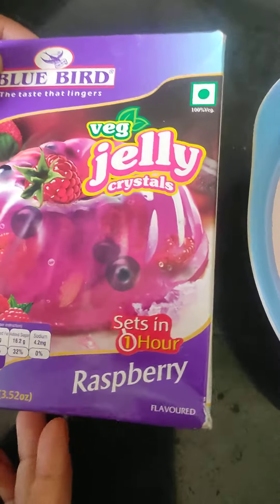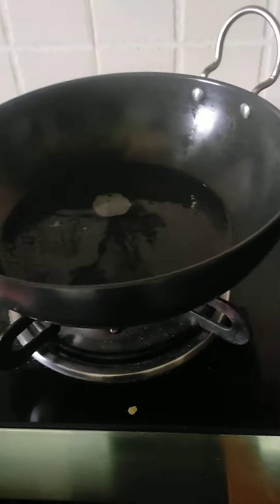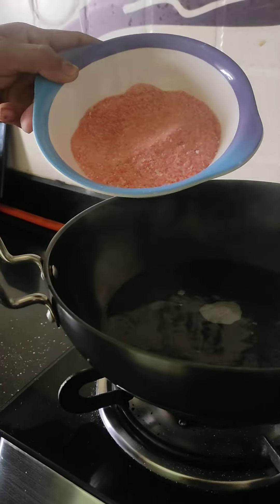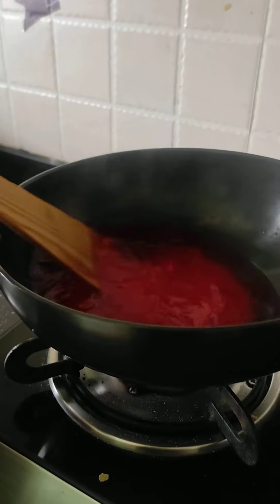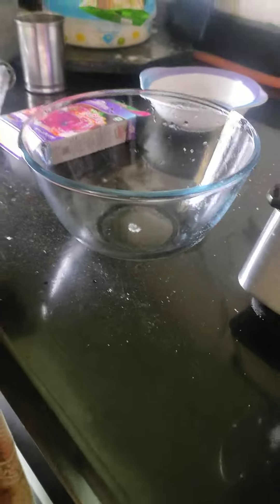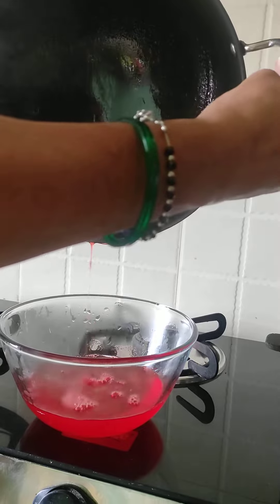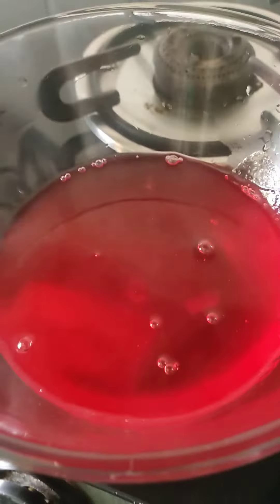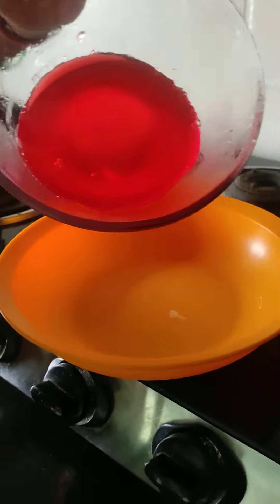Raspberry flavoured jelly#Blue bird veg jelly#shortvideo /sandhyadvi😍😋